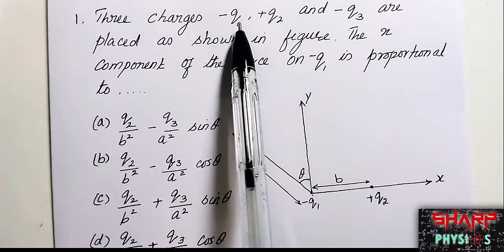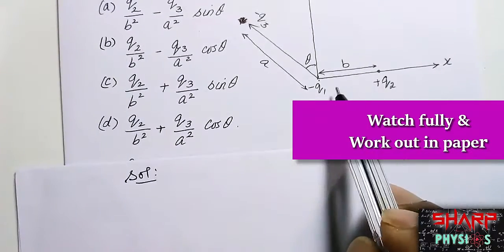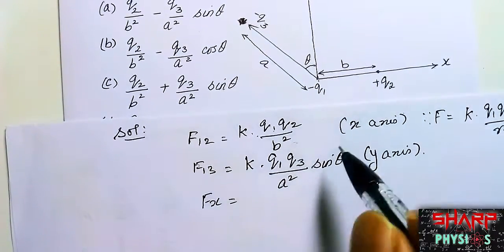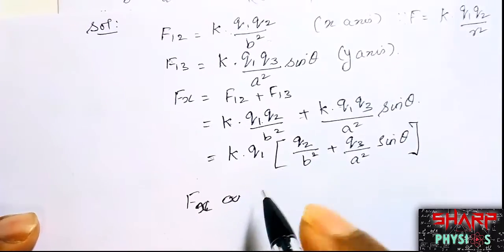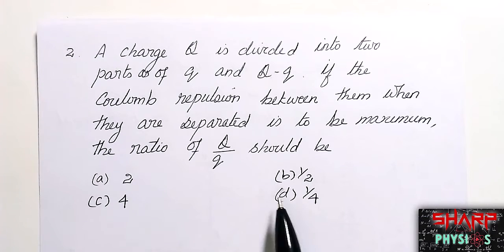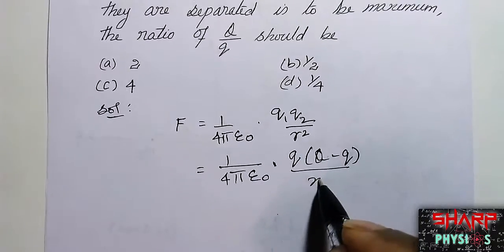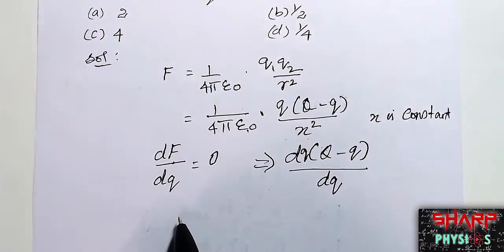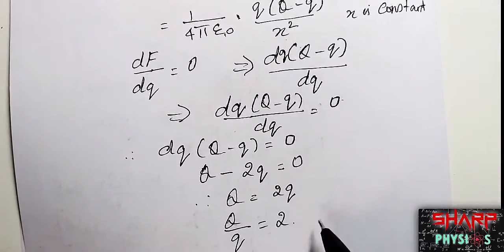Standard 12. CBSE Physics. NEET/ Comp. Exam. Practice on Force, Electric field & dipole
Sharp physics
Easy and short learning
Class: 05